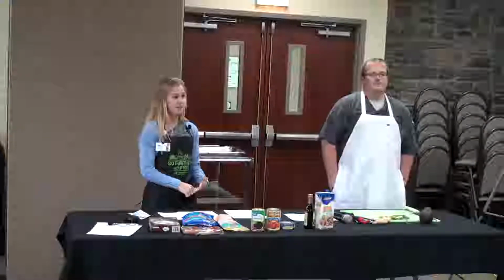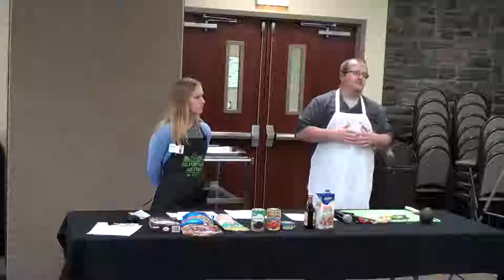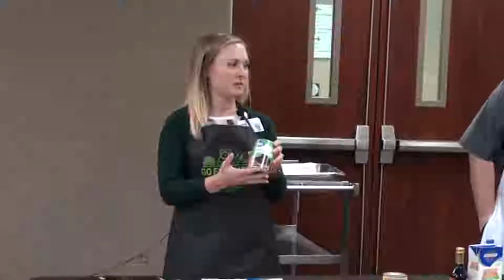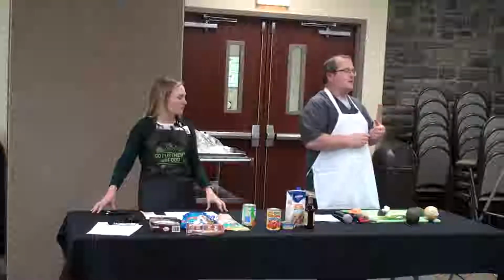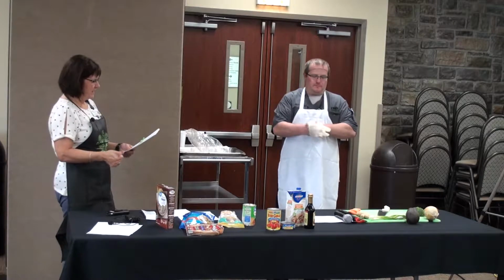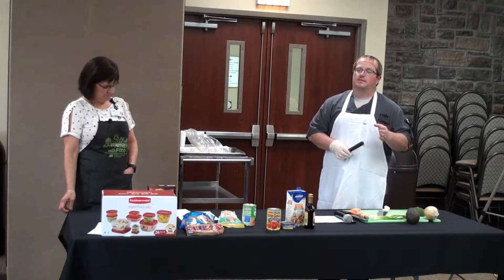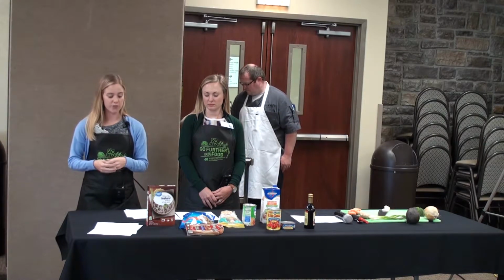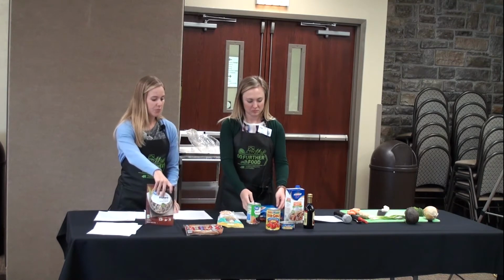July 2018 CMH Healthy Balance Cooking Class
Topic: "Fast Foods"

Welcome to the CMH "Healthy Balance" Cooking Class! This free class is held the 2nd Monday of every month from 5 - 6 p.m. in CMH Community Rooms, 1500 N. Oakland, Bolivar.

Taught by a Registered Dietitian, the class focuses on healthier eating habits. Participants will receive nutrition information and tips, recipe packets with nutrition analysis, samples of food prepared and a chance to win a door prize.